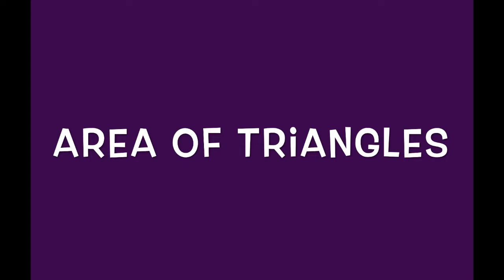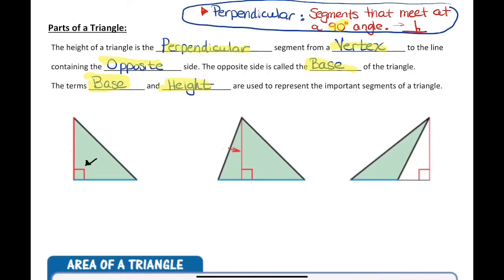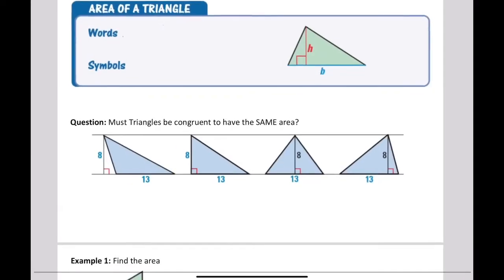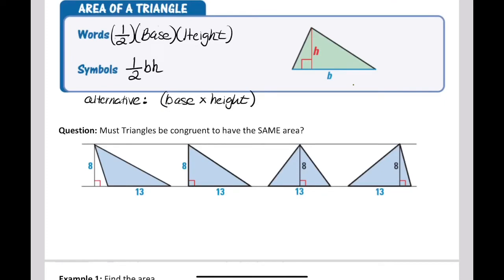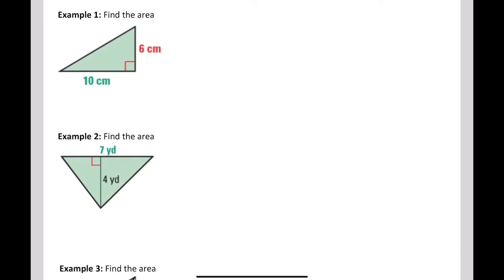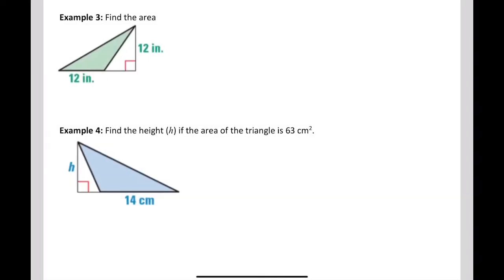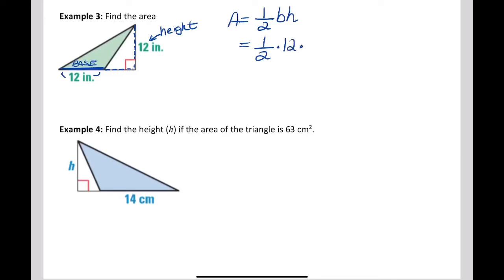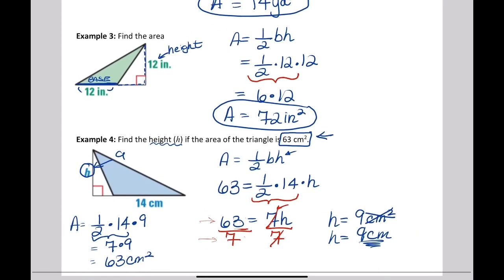Area of Triangles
This lesson reviews the parts of a triangle (base and height) and how to find the area.